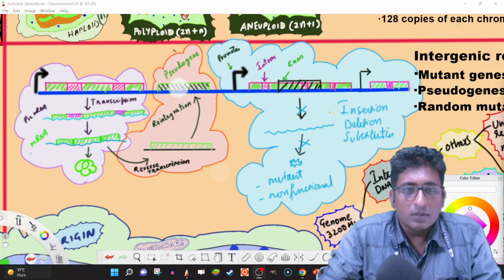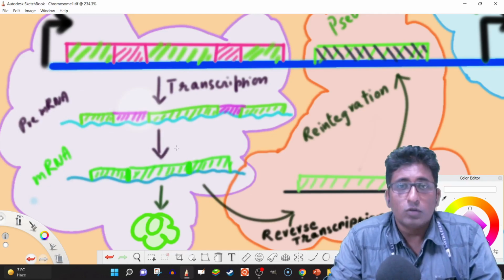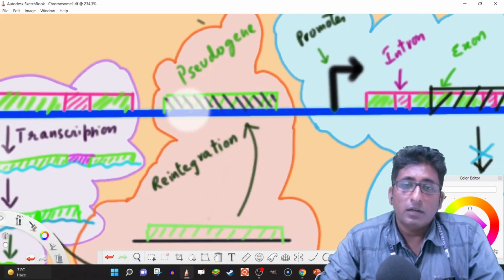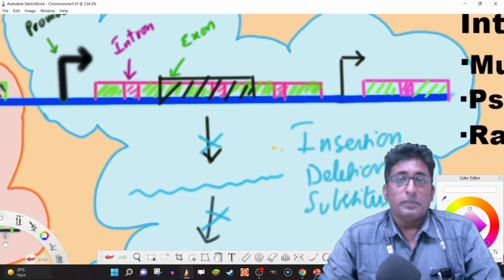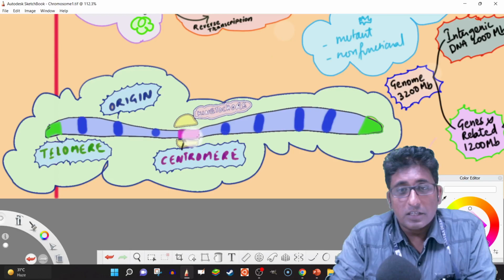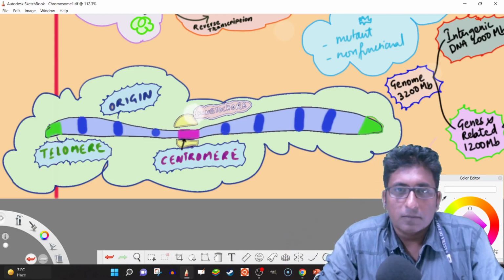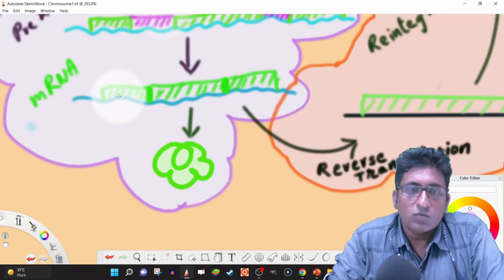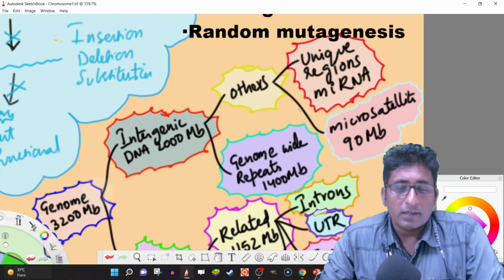041 Chromosome Types of genetic sequences ORF, Pseudogenes, parts of chromosome